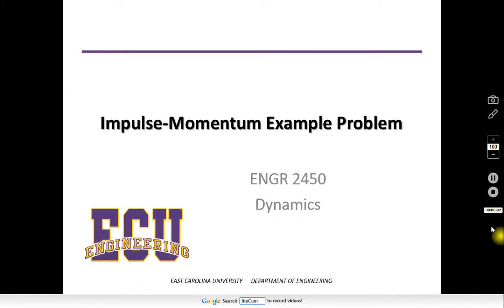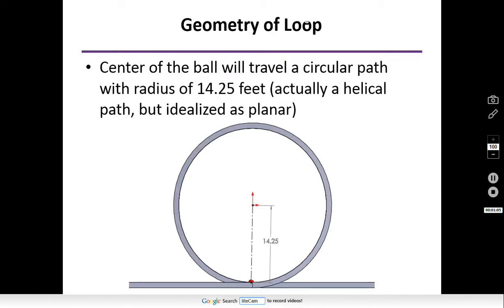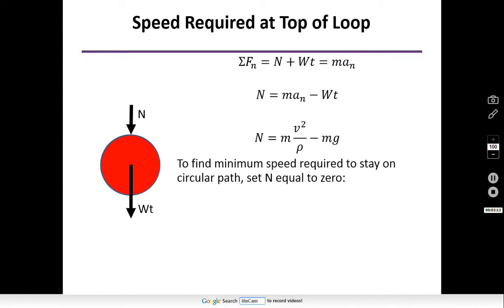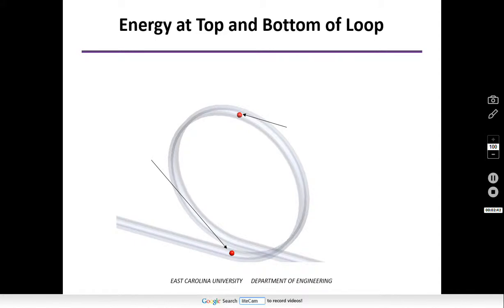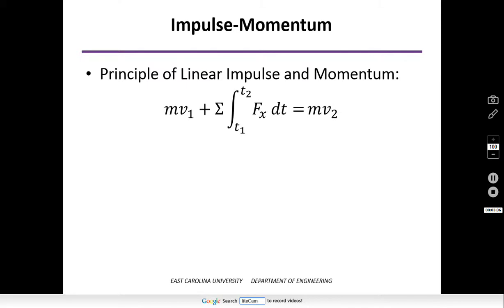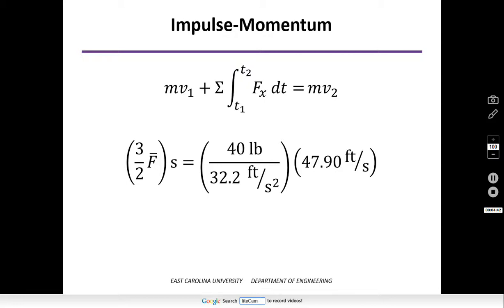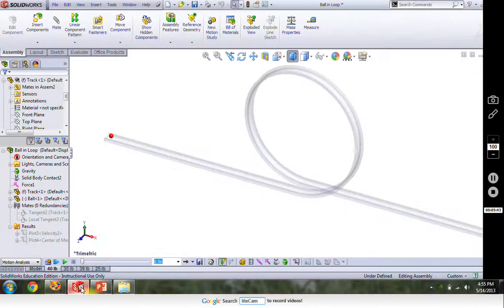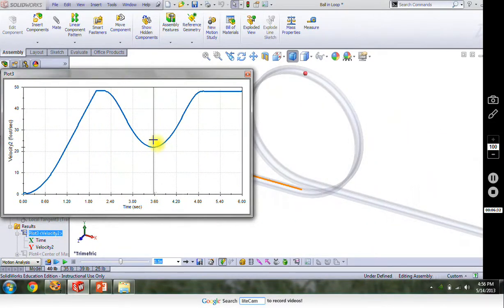Impulse Momentum Example Problem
Example showing both work-energy and impulse-momentum principles